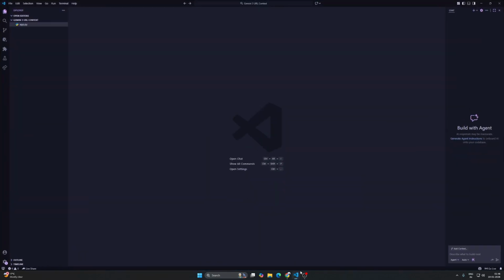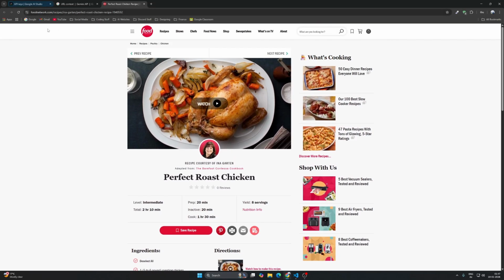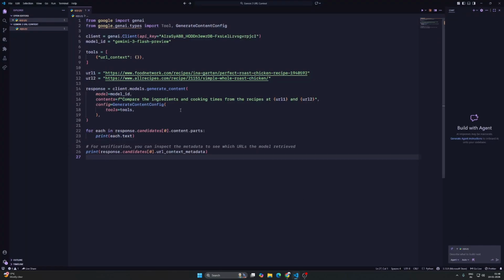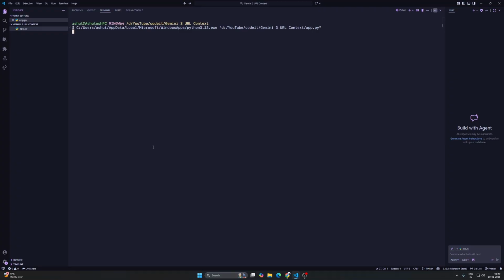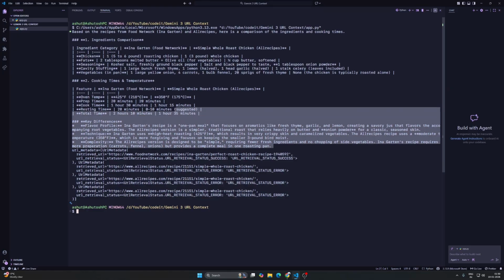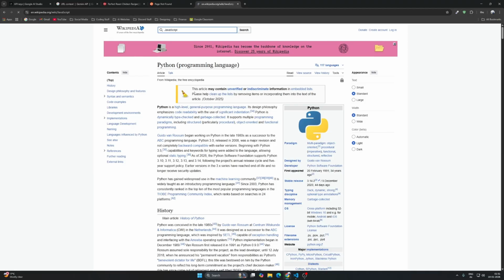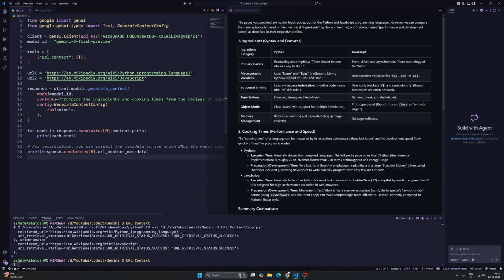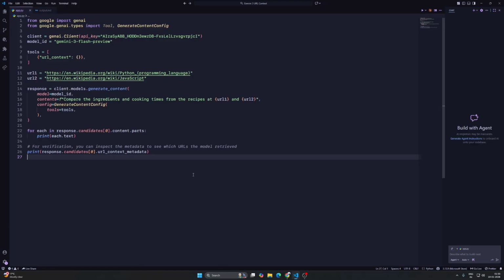Use Any Website as AI Context with Gemini 3 API in Python | URL to AI Summary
In this video, you’ll learn how to use URL content as context with the Google Gemini 3 API in Python.

We’ll fetch content from any website, clean it, and pass it to Gemini 3 so the AI can summarize, analyze, and answer questions based on real web data.

This is a powerful technique used in AI research tools, website summarizers, and chat-with-URL apps.

✅ What you’ll learn:
Fetching website content using Python
Cleaning HTML for AI input
Using Gemini 3 API with custom context
Summarizing & querying web pages with AI
Best practices for long content & token limits

🛠 Tech Stack
Python
Google Gemini 3 API

Perfect for developers building AI-powered tools in 2025.